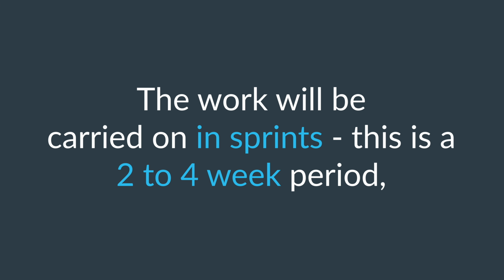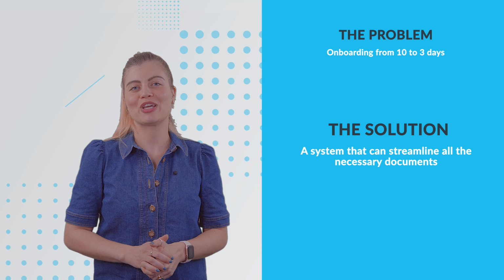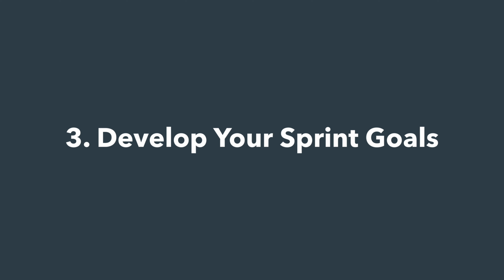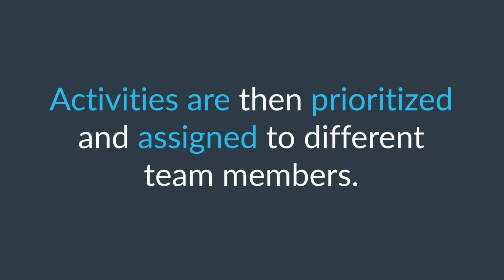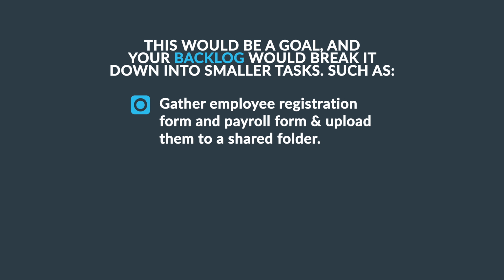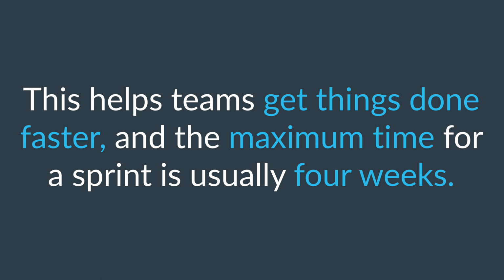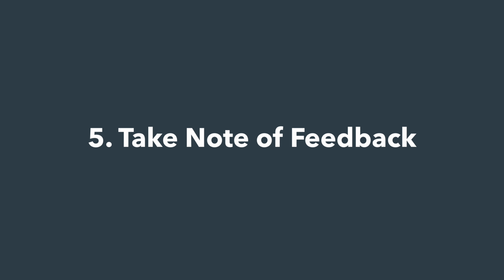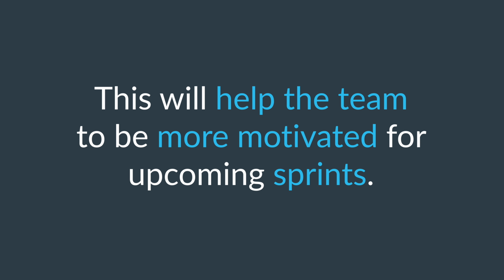How to Make HR Agile in 5 Steps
In a world of work defined by volatility, uncertainty, complexity, and ambiguity (VUCA), the need to adapt fast is imperative.💡HR faces the same demands of solving problems faster by modernizing and digitizing the function.

Agile HR is among the most relevant topics for HR innovation. Adopting an agile mindset refers to the speed and flexibility of HR’s response to situations, HR’s ability to change as the workforce changes, and the ability to support the organization in being more reactive to customer needs.

In this learning bite, we share 5 practical steps you can take to implement the Agile methodology into your HR processes:

0:00 - Intro
1:23 - 🎯Define the problem
1:50 - 🎯Decide on your resources, as well as the roles and responsibilities
3:13 - 🎯Develop your sprint goals
4:11 - 🎯Start with your first sprint
4:43 - 🎯Take note of feedback
5:38 - Outro

👉 Learn more about Agile HR, HR Operating Models and Leadership skills in our Strategic HR Leadership Certificate Program

🎓 Add the latest in-demand HR skills to your toolkit 🎓

Discover how to transform existing HR processes to become automated & data-driven  💻

Become a People Analytics Specialist and learn how to leverage the power of HR data  📈

Get access to everything you need to future-proof your HR career with our Full Academy Access License 🎓